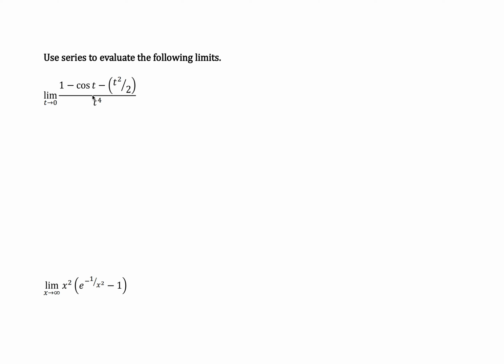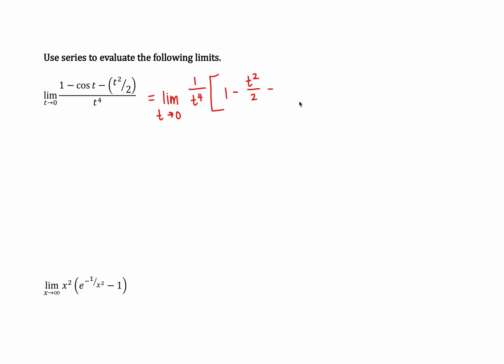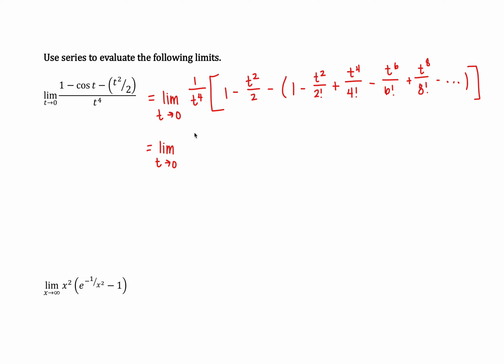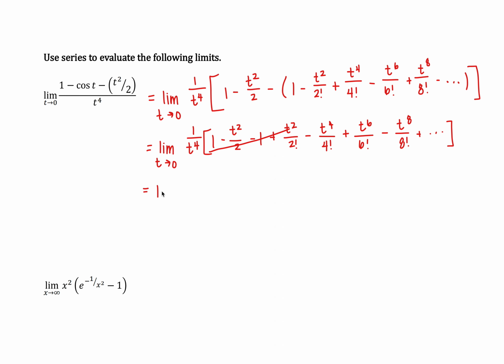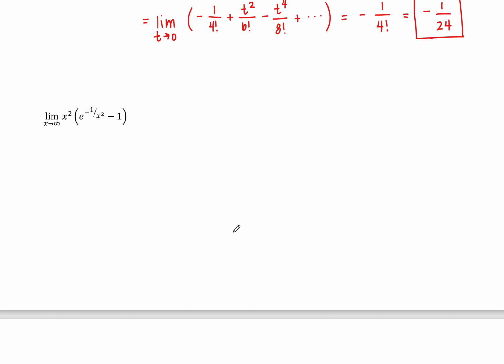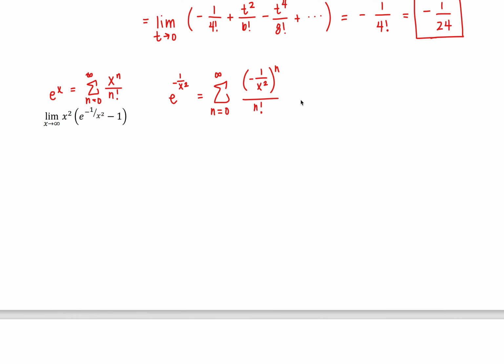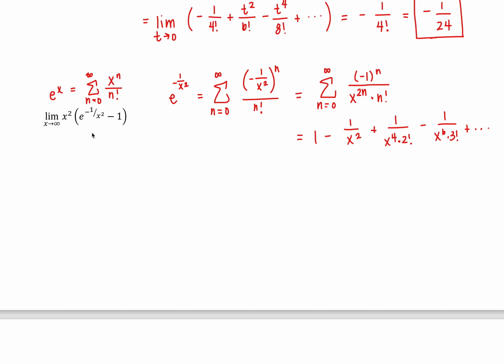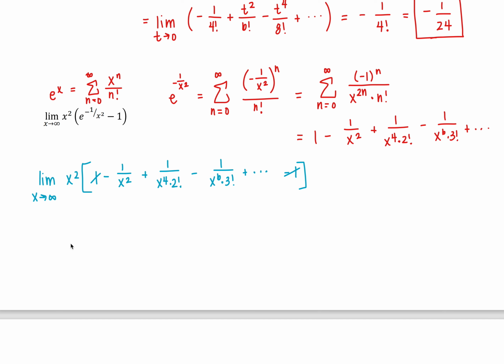10 10 Notes, Part 2